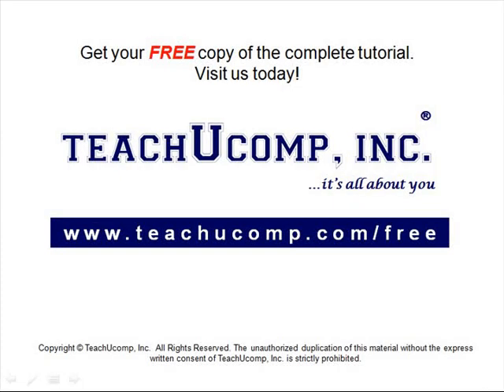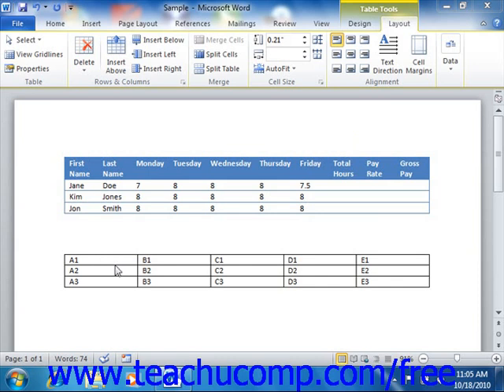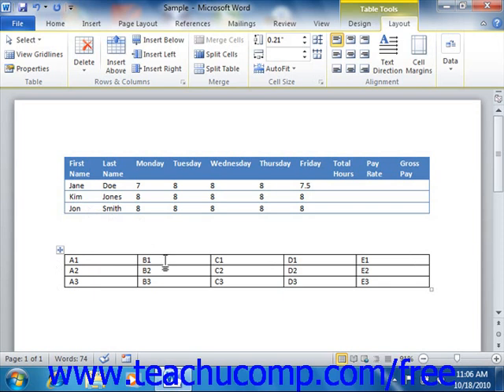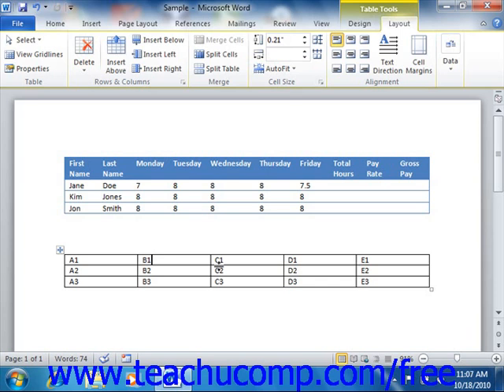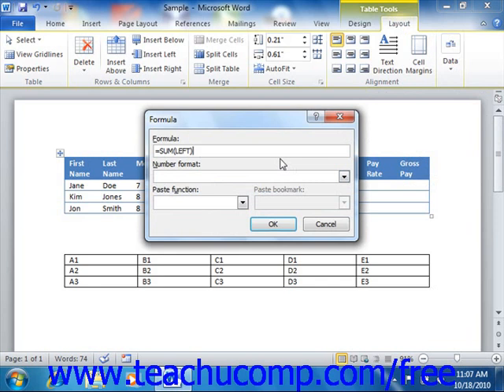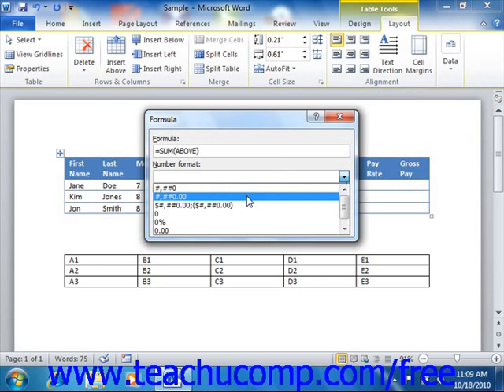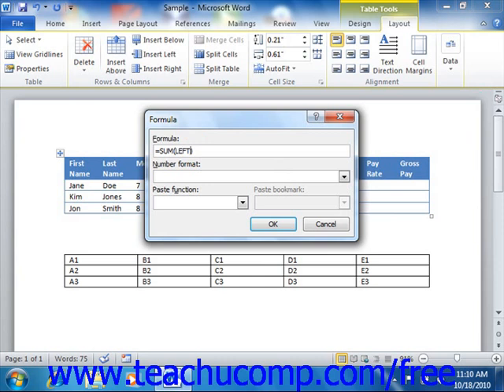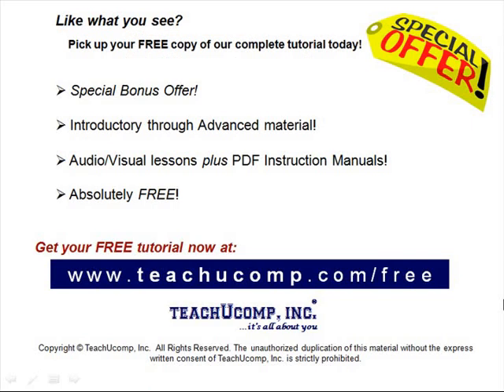Word 2010 Tutorial Inserting Table Formulas Microsoft Training Lesson 17.1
Learn how to insert table formulas in Microsoft Word - the most comprehensive Word tutorial available. Visit us today!